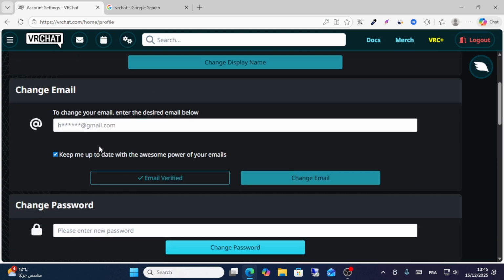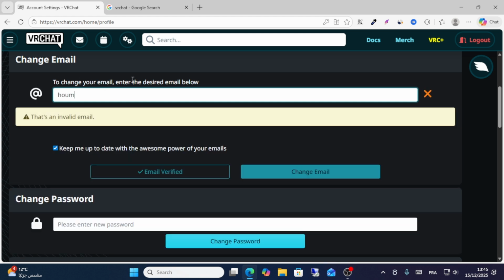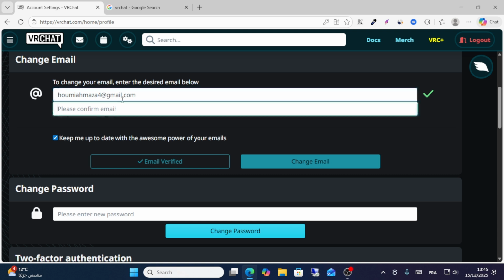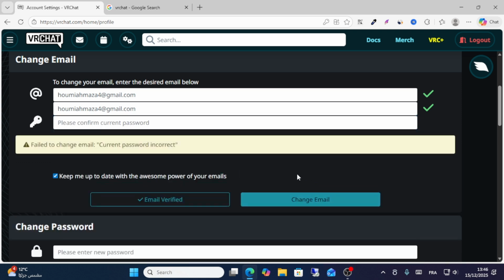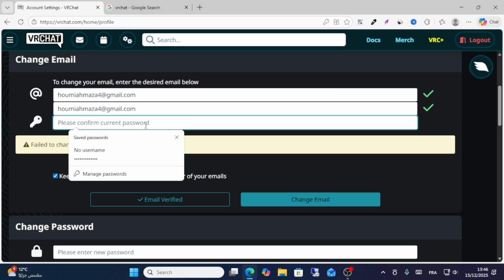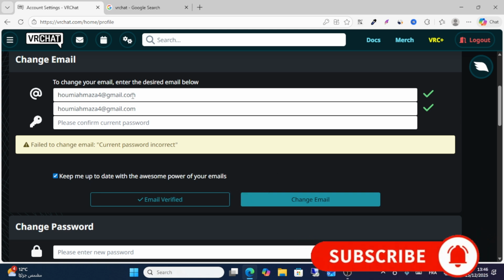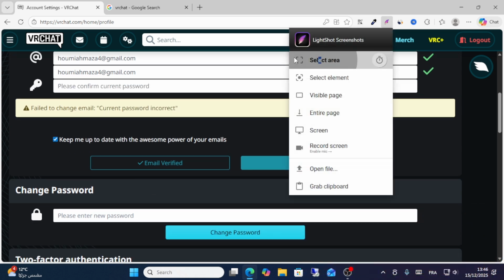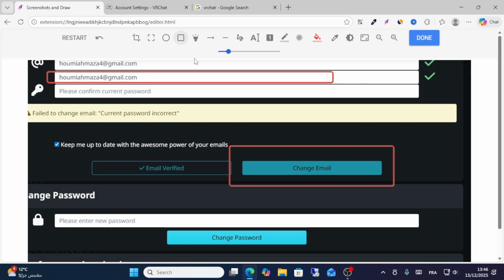how to change vrchat email (Quick & Easy!)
In this video, you will learn how to change vrchat email.